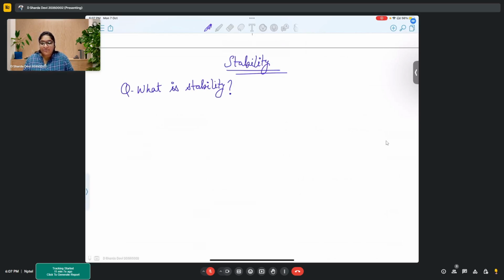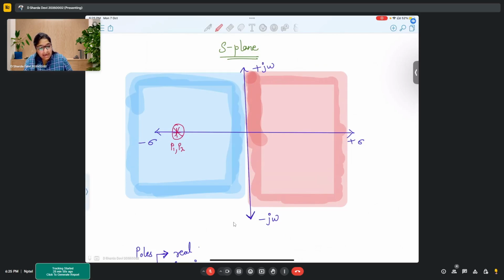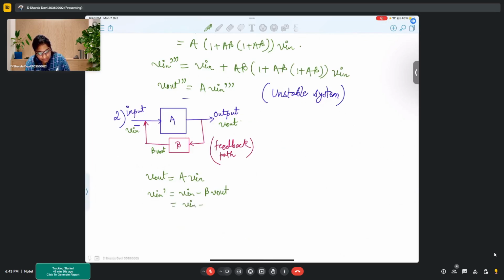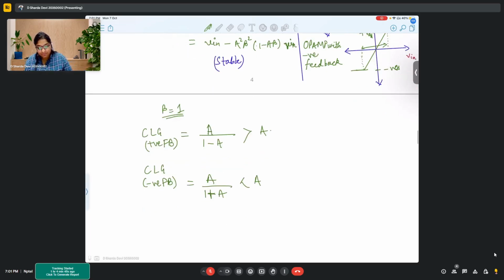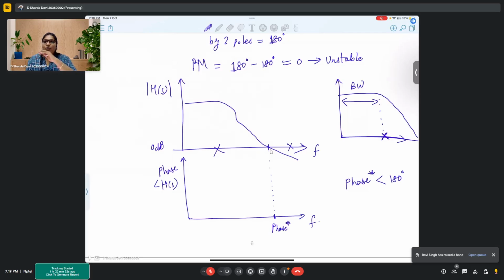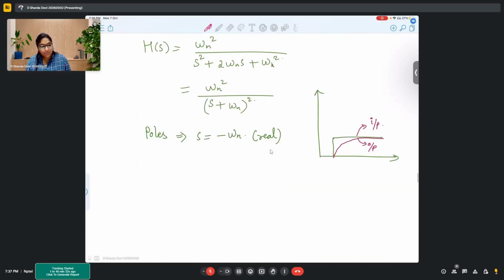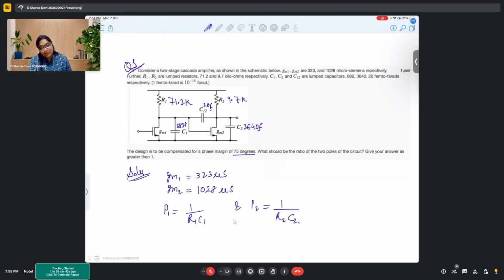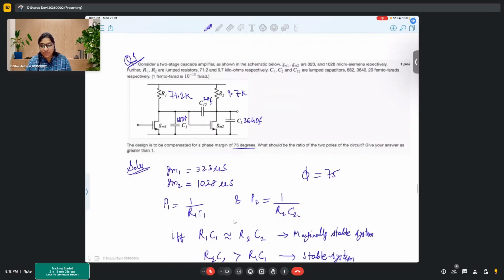Week 11 Live Problem solving session: Analog Electronic Circuits